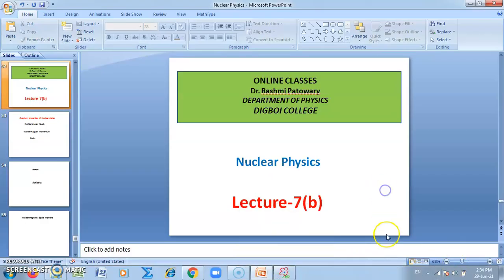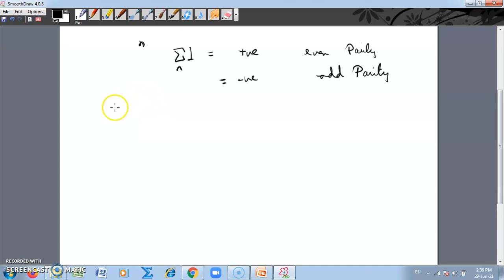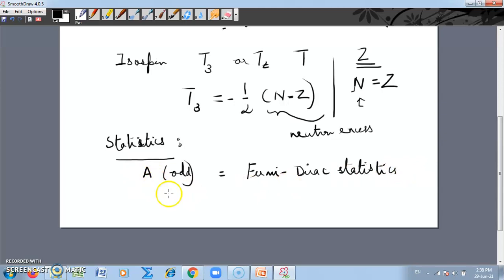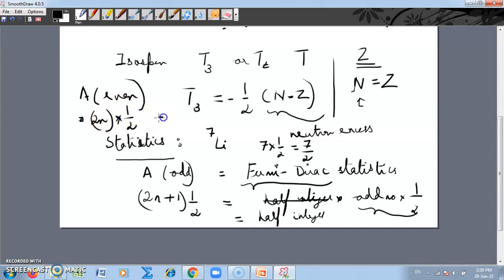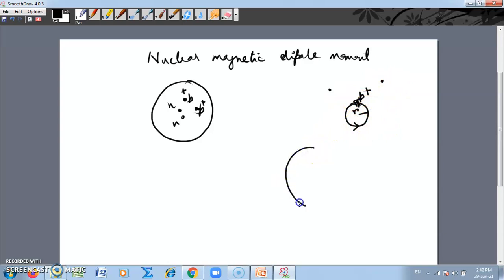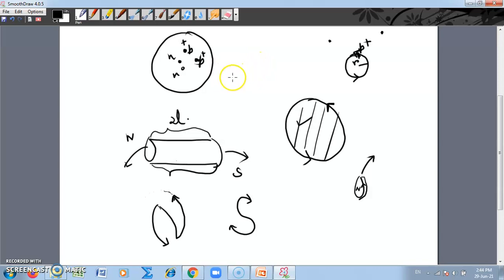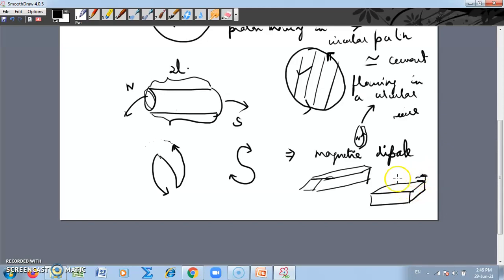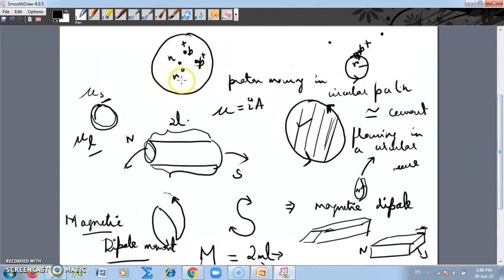nuclear 7 b